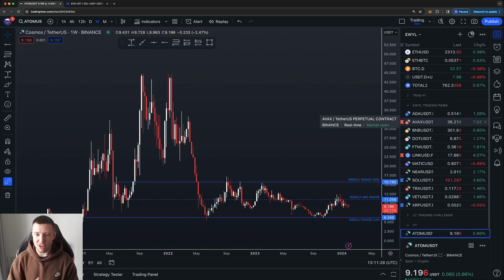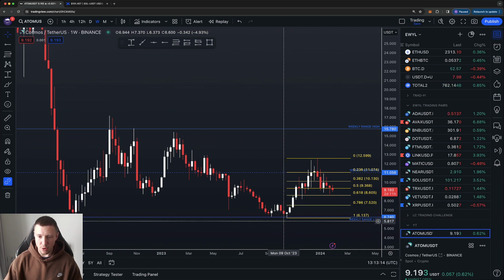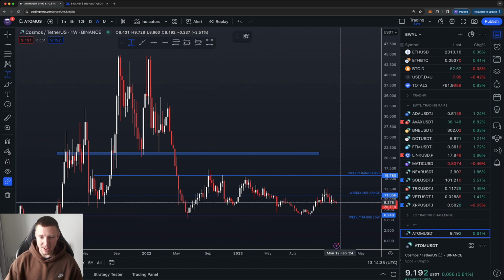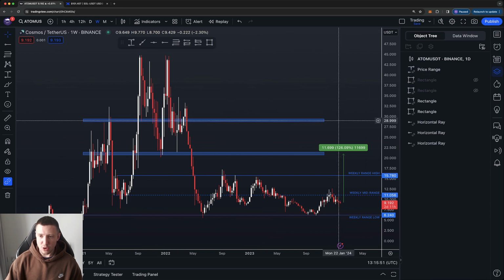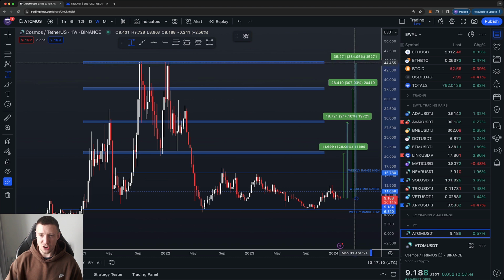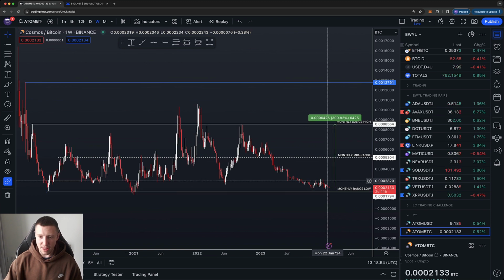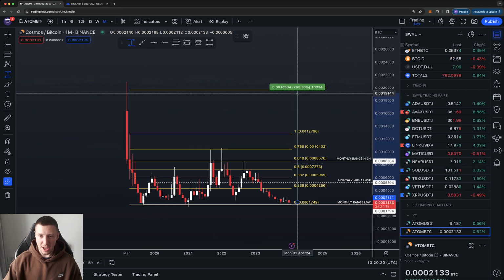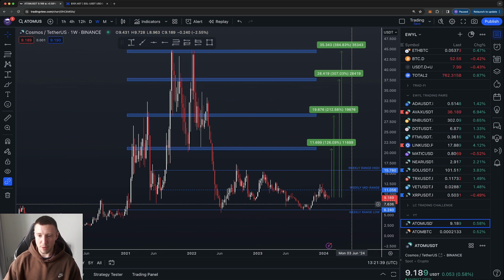Cosmos (ATOM) Technical Analysis | Time To Buy ATOM?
Today we review our technical analysis on ATOM from our previous video and look at why now might be the time to buy and also what price to consider taking profits for both the USDT & BTC pairs.

00:00 Introduction
00:25 ATOM Technical Analysis USDT
06:32 ATOM Technical Analysis BTC